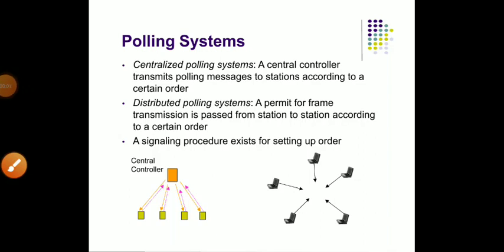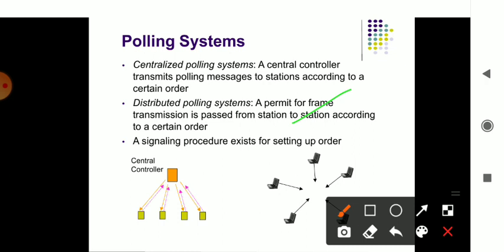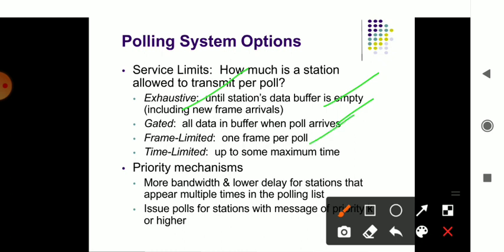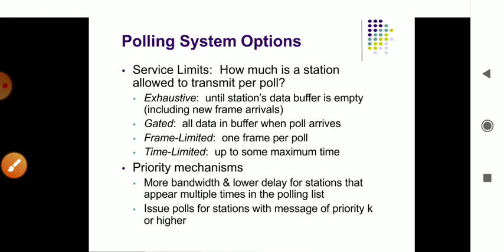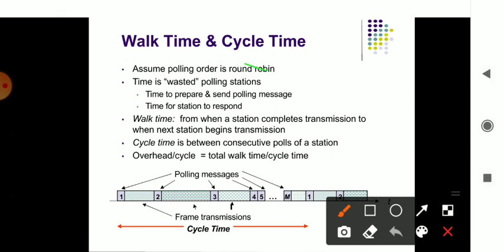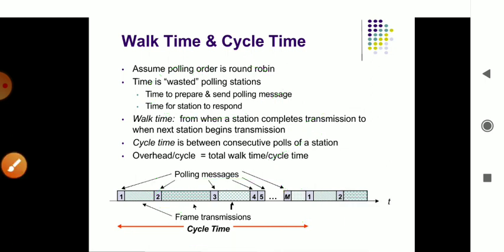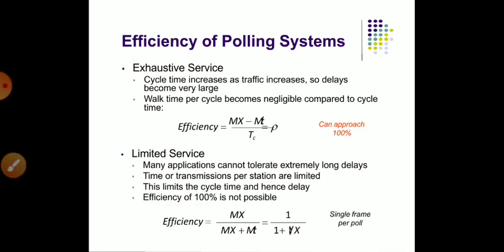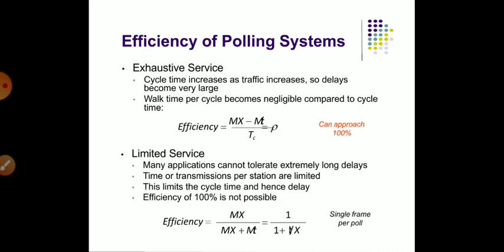dccn_60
polling scheme